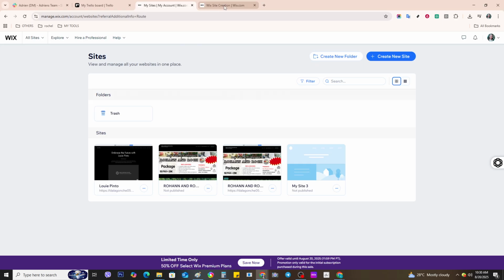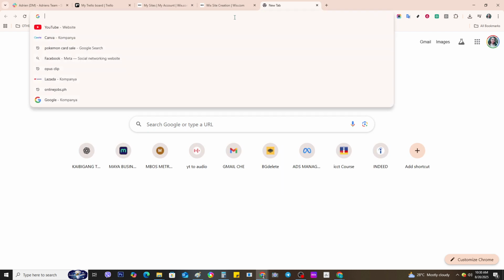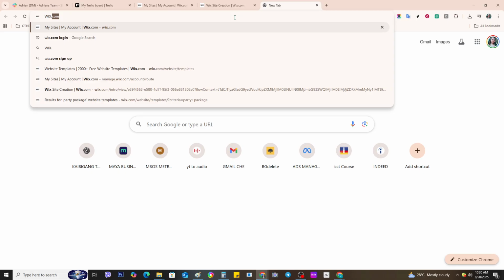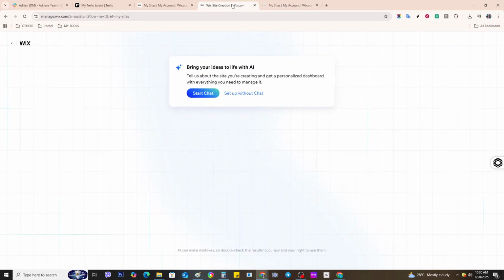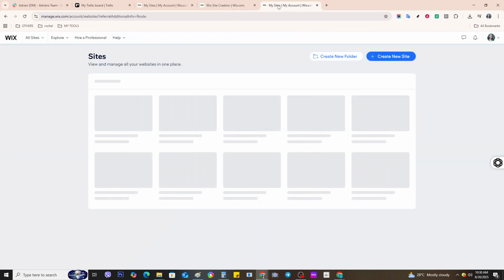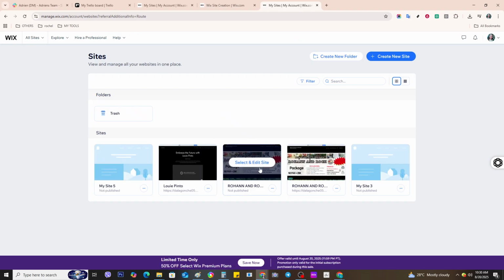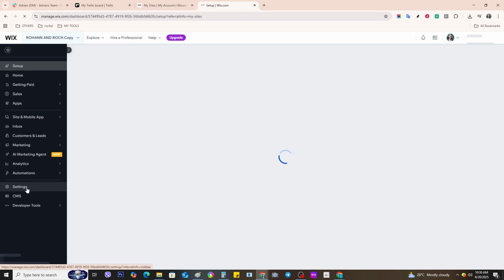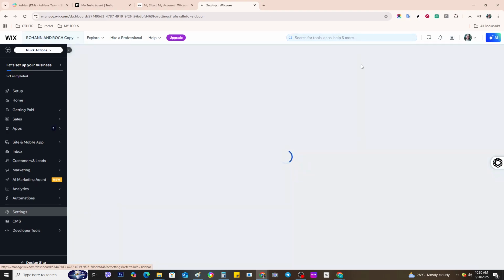How To Connect Domain To Wix (Step-By-Step)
Learn how to connect your custom domain to your Wix website easily! This step-by-step guide helps beginners and small business owners set up their domain correctly to boost branding and get their website live quickly.